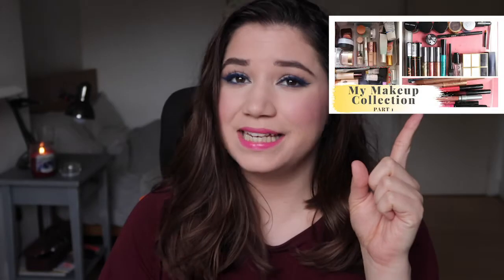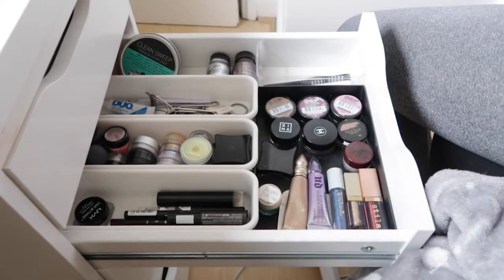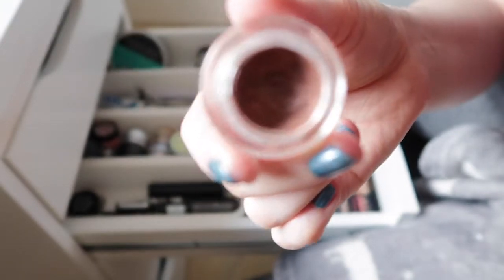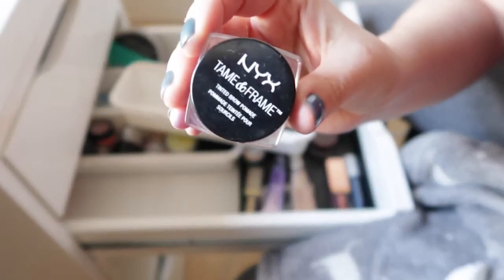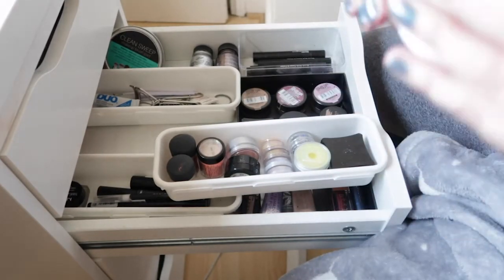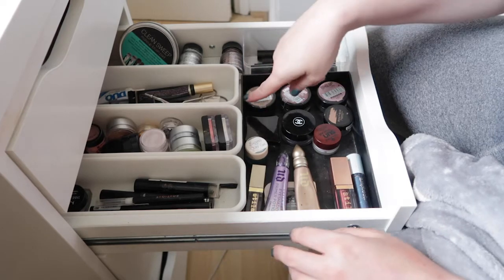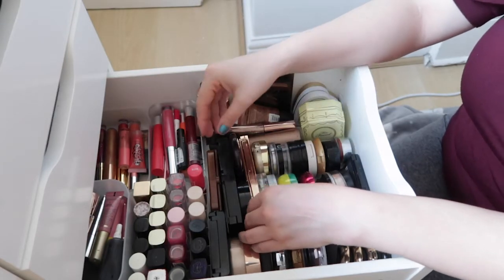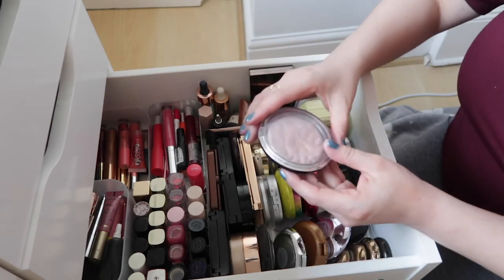My Makeup Collection 2020 - Part 2 (Pigments, Glitters, Highlighters, Bronzers & Brows) | Szannyside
Hello guys,
here is another installation of my makeup collection and how it looks in 2020. In this part, you'll see some of my highlighters (my personal favourites), bronzers, cream shadows, glitters, pigments and brow products. To see the rest of my collection tune back in tomorrow at 5pm. I might have been a bit ambitious, trying to fit it in two videos. But this way we can spread out the goodness. 😊

I'll leave some timestamps for you, in case you are only interested in some bits:
Cream shadows 5:39
Brow products 16:00
Glitters & pigments 20:04
Highlighters 27:05
Bronzers 31:33

*I work for Becca Cosmetics & I have mentioned some products from our Estèe Lauder sister companies as well.